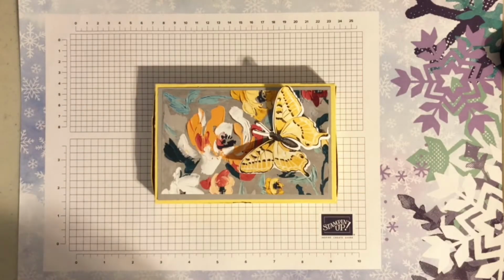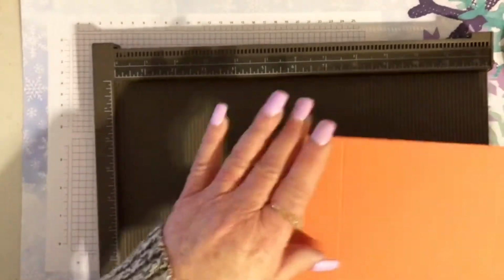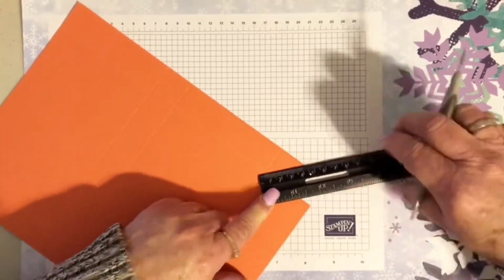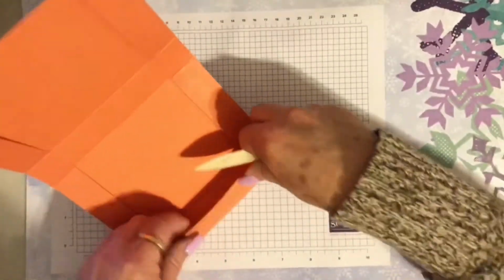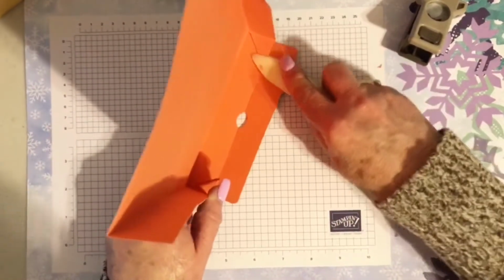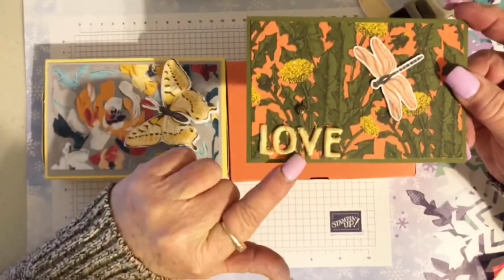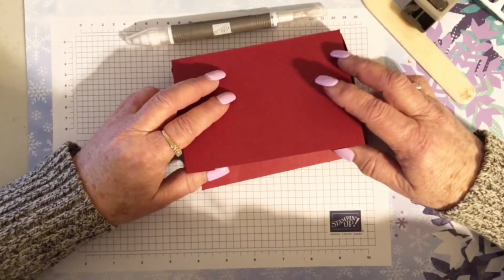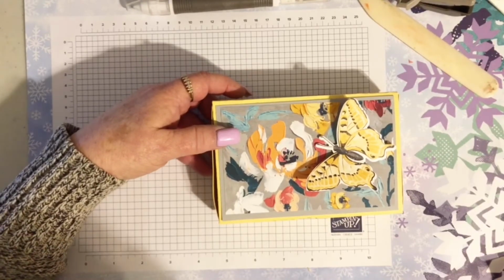No Glue Box